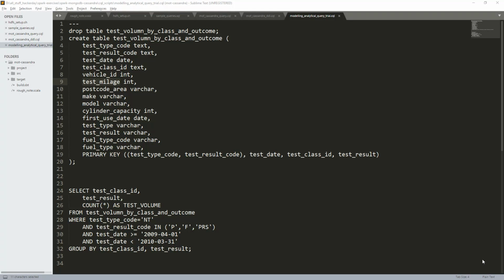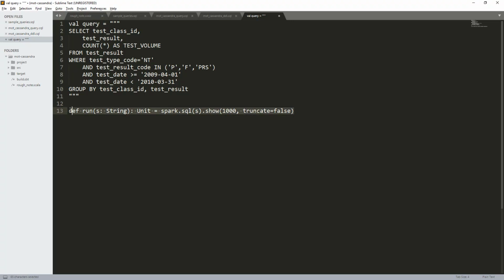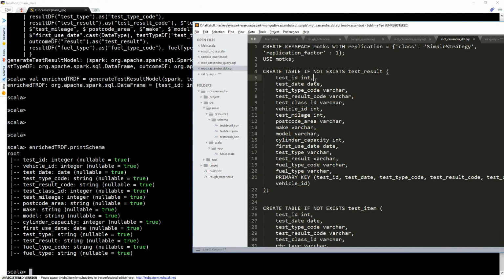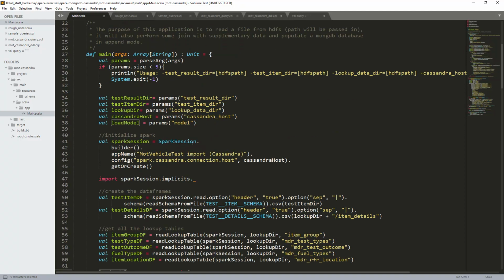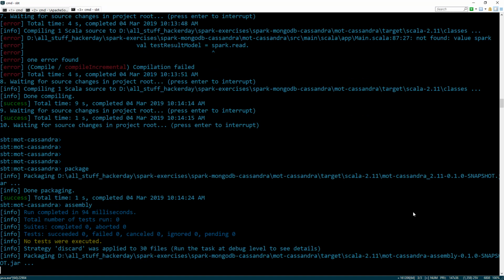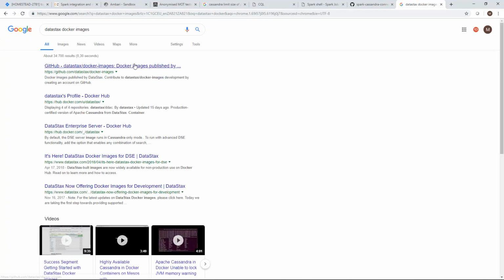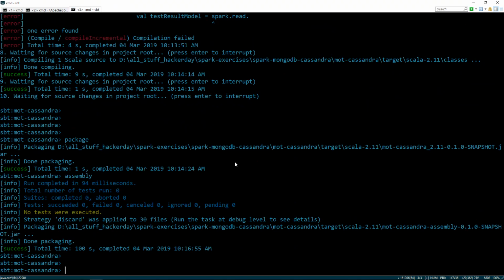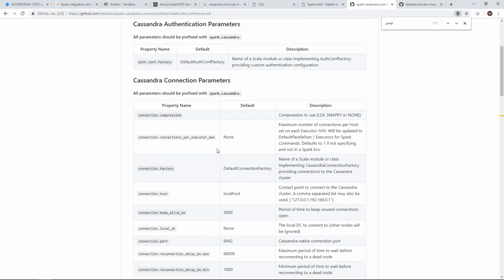MySQL to Cassandra modelling and implementation with Spark - Part 6 - Analytical Queries